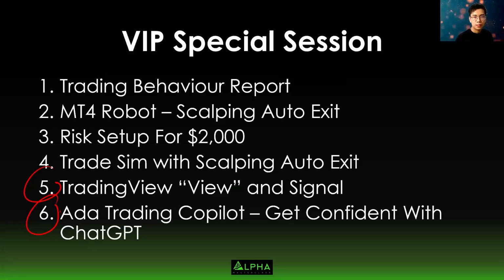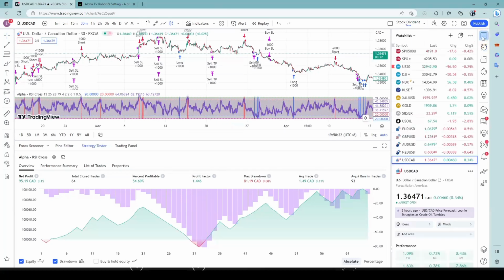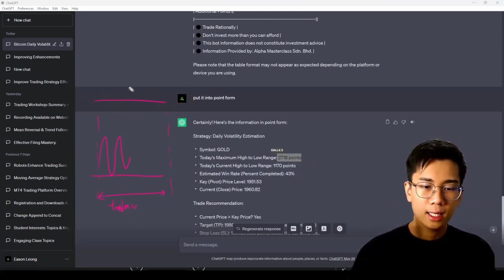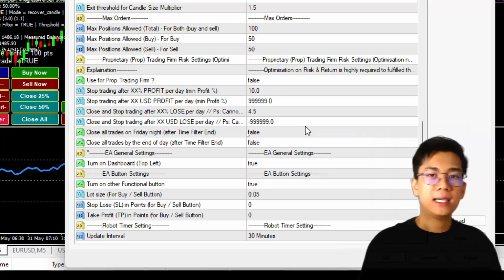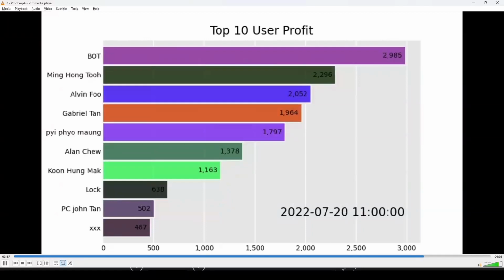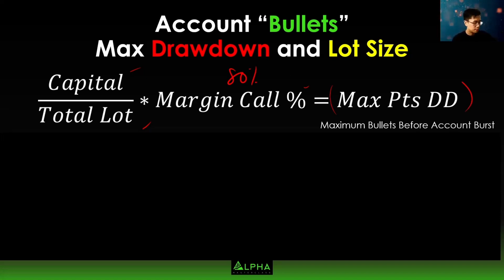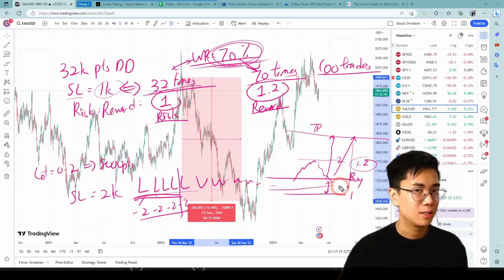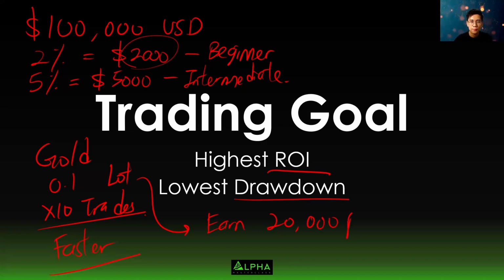SG Free Funnel Day 3 Part 1 - Seasonal Analysis, Ada Trading Copilot, VPS